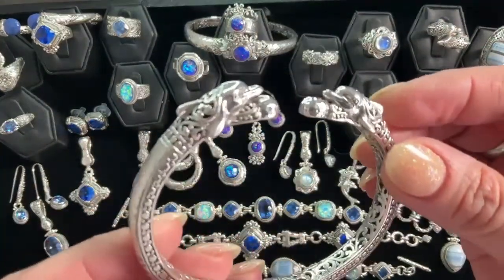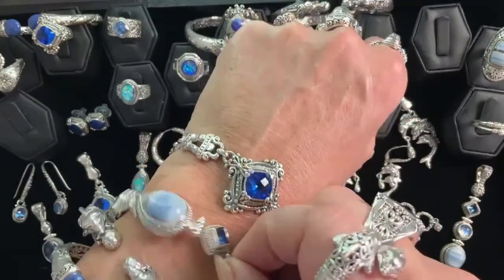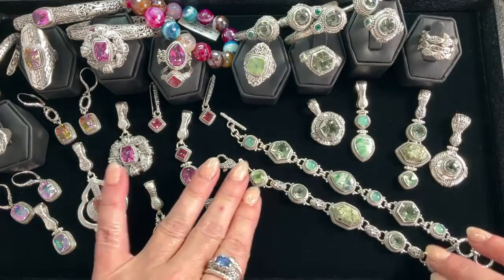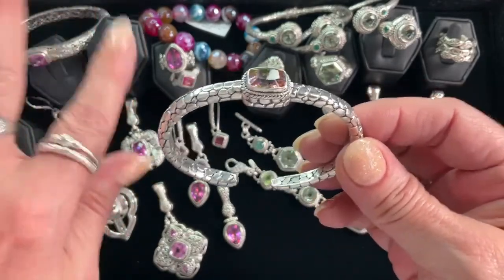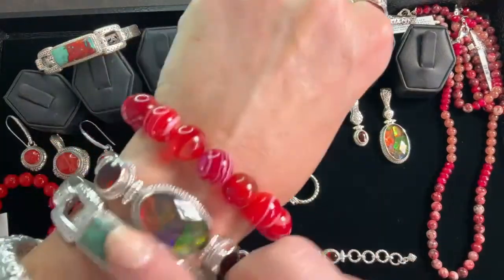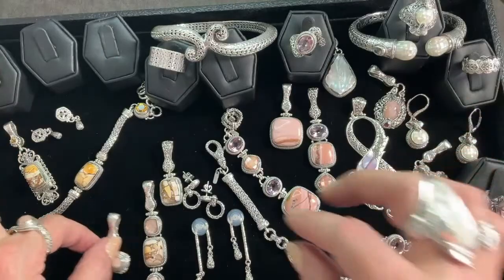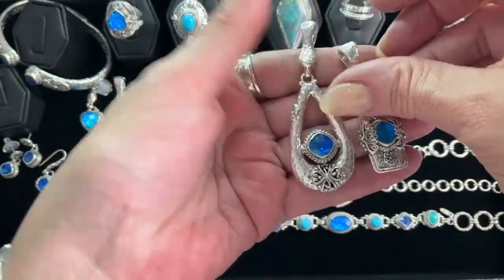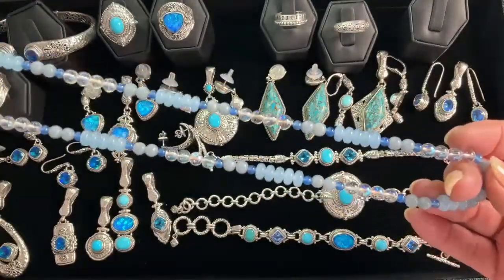SARDA™ Live Tuesday May 16th 2023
Shop Live today with Janyl Sherman Designer of SARDA™ Sterling Silver and Gemstone Collections.